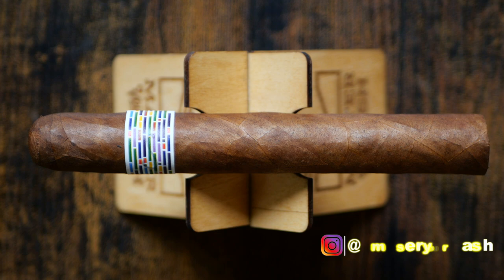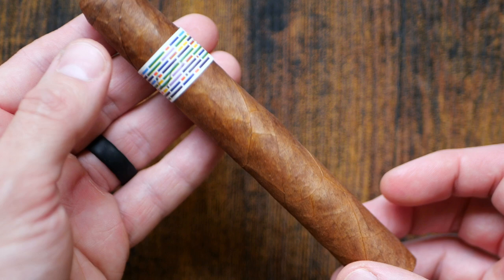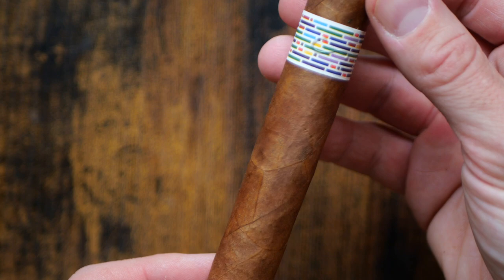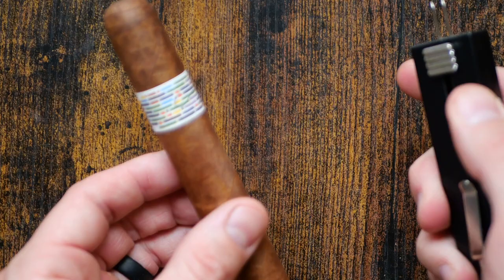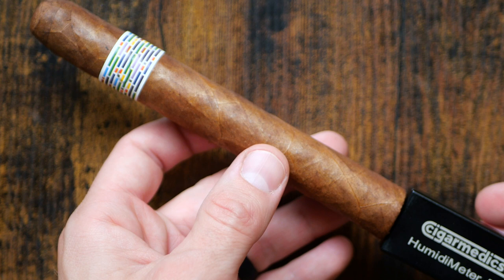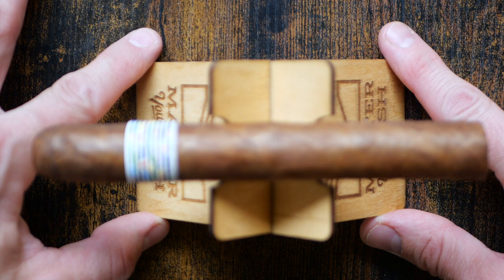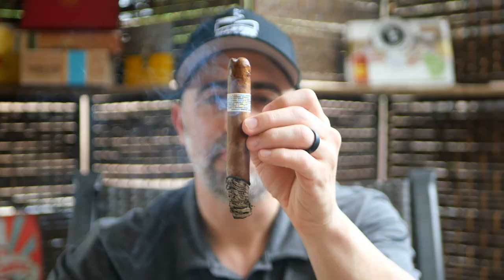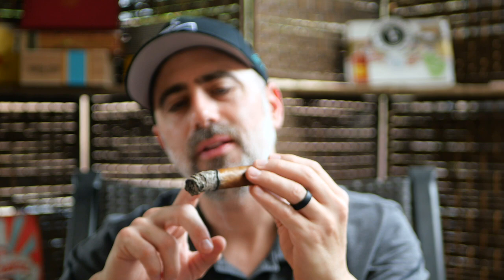Ozgener Pi Synesthesia Red Cigar Review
Welcome back to Master Your Ash, I'm reviewing the Ozgener Pi Synesthesia Red Cigar.

MANSCAPED Beard Hedger

@00:10 Into: Ozgener Pi Synesthesia Red Cigar
@02:30 First Third/Second Third
@04:00 Pairings I Would Recommend
@05:00 Special Thank You To Manscaped
@06:00 Thank You For Watching

Humidi Meter

Sistema Tupperdor

Xikar Soft Flame Pipe/Cigar Lighter

Turtle Ashtray

Antique Ashtray